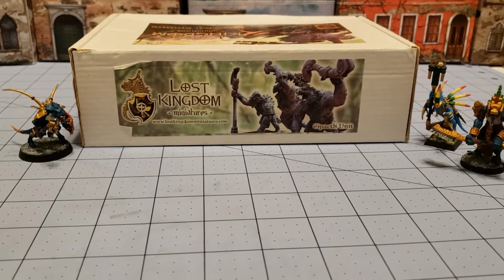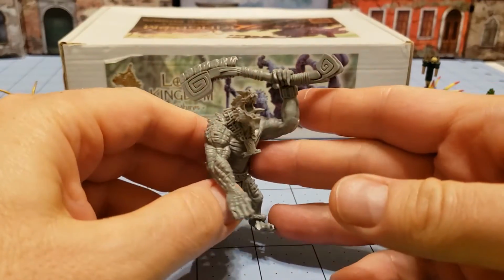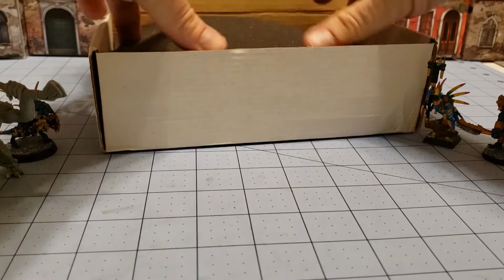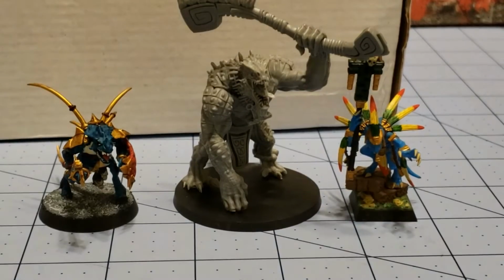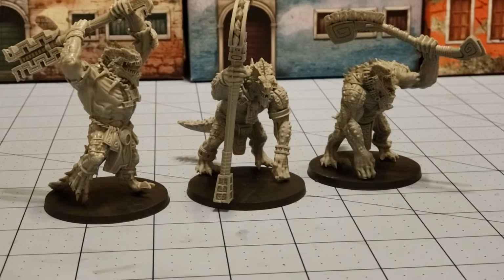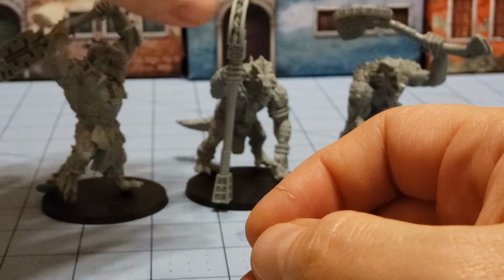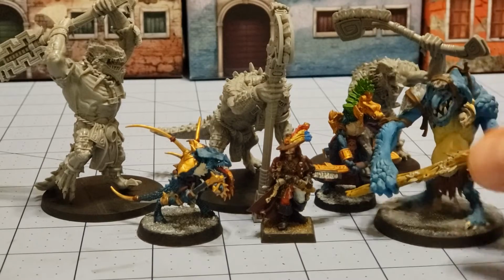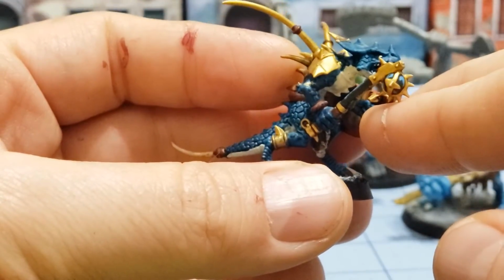Lost Kingdoms Miniatures: Cuetzpal Empire Cipactli unboxed and built!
Continuing to build my way through my Lost Kingdoms minis (and perhaps paint some someday?) today we have the Cipcatli.
The Cipactli are BIG.  They're the Kroxigor equivalents of the Cuetzpal Empire.  They're probably my favorite unit Lost Kingdoms made.
They also absolutely put the old GW Kroxigors to shame.  Well detailed, well muscled, and taking up a good chunk of base real estate, these guys will certainly look imposing on the battlefield.
Only downsides for me are some of their back spines shipped broken.  Also the member with his staff on the ground and his legs spread way back barely fits on the base.  I'm not sure what I'll do with him.
Lost Kingdoms has been doing limited runs of these guys, so keep checking back on their website if you're interested!